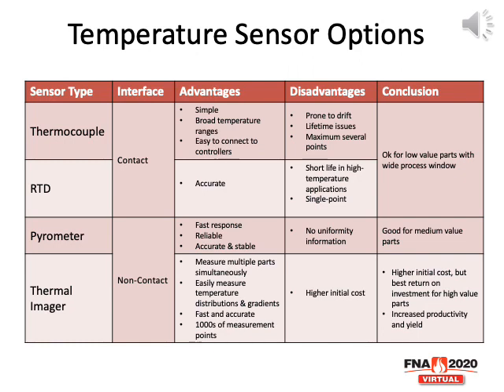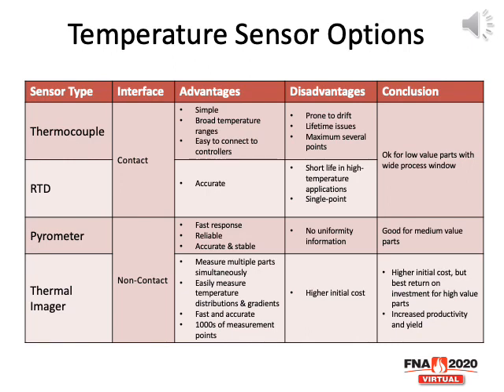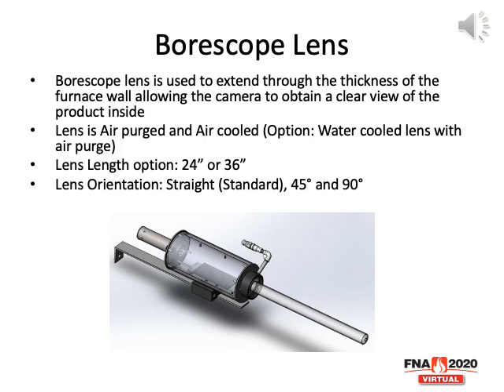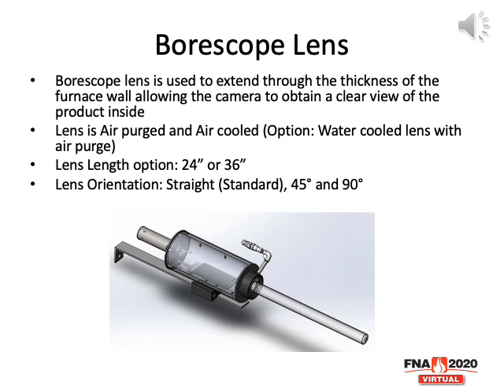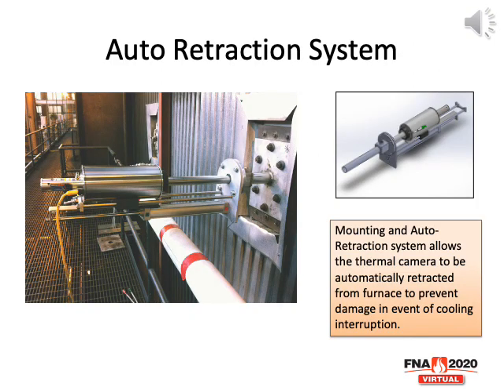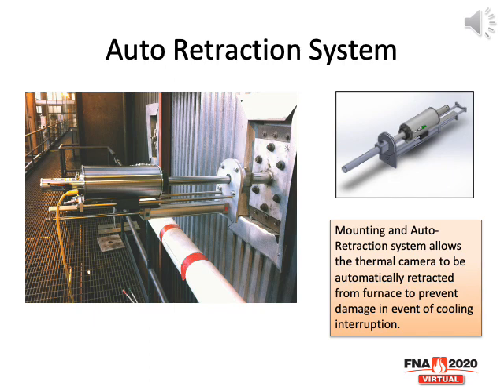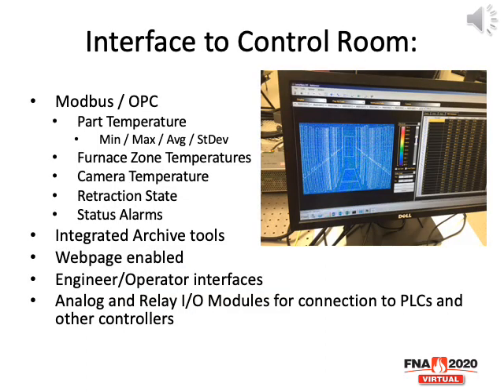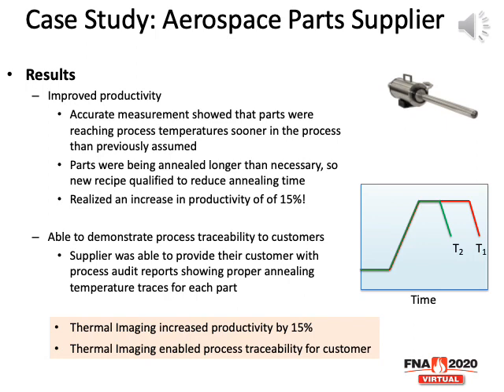FNA 2020 Virtual Session: Lenny Shaver – Advanced Energy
Thermal Management of Steel Annealing Furnaces

Thermal management during the steel manufacturing process is critical for optimizing the steel quality, energy efficiency, and productivity.  A thermal imaging solution designed for the annealing furnace, where it is common to batch anneal high value parts, improves quality, provides trace-ability, improves efficiency, and increases throughput.